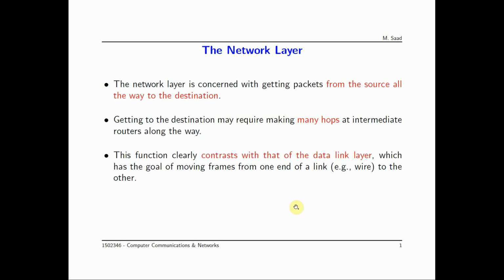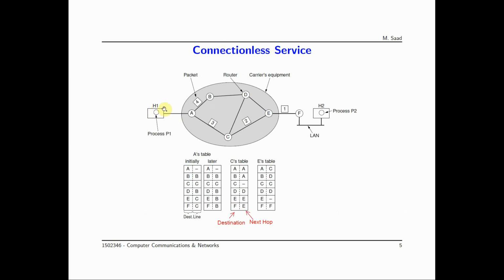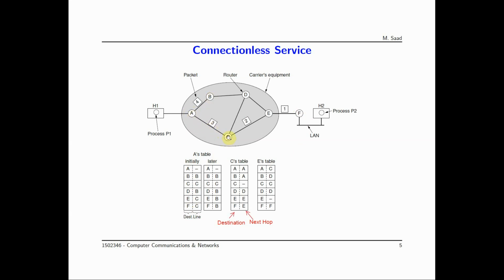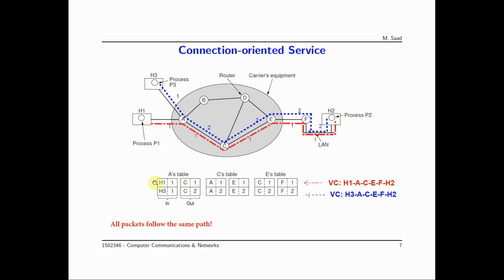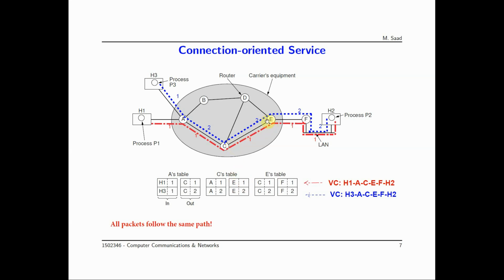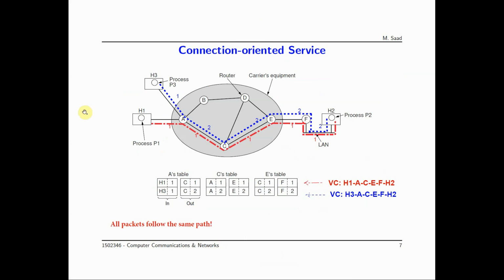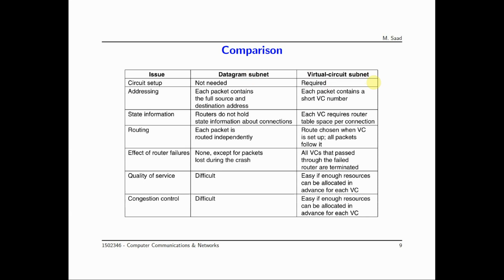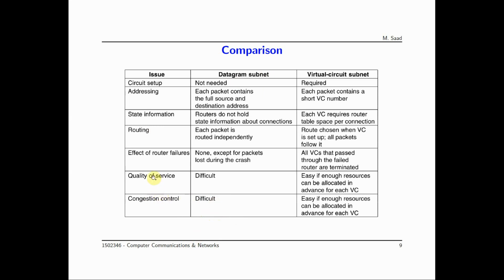Net 1 Routing Tables